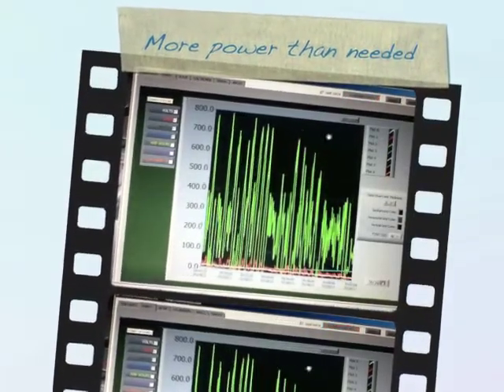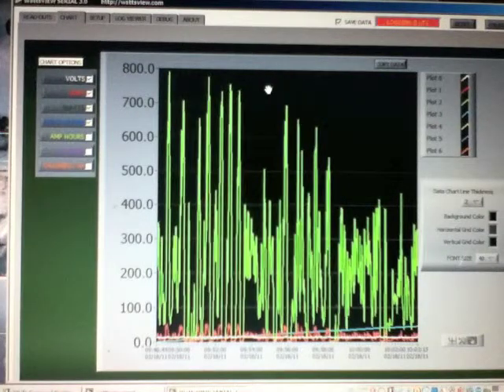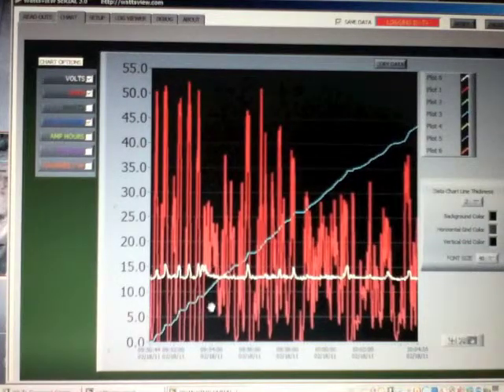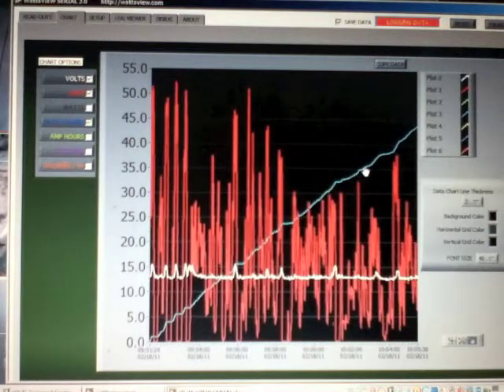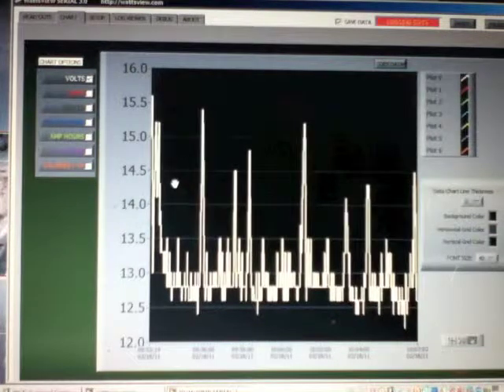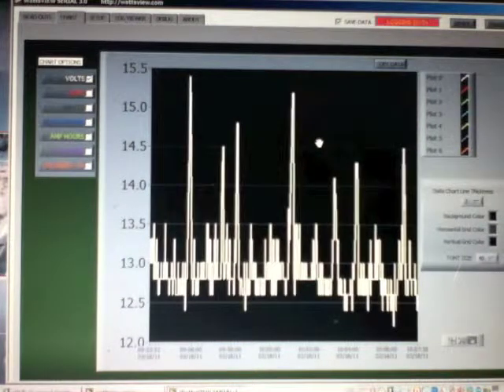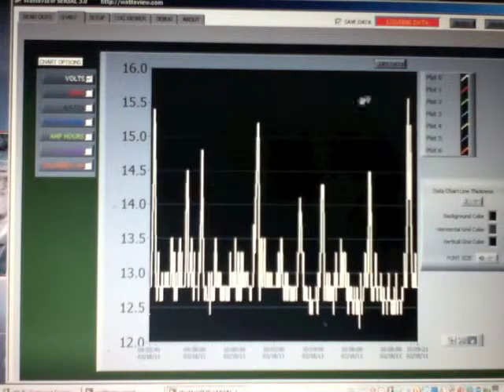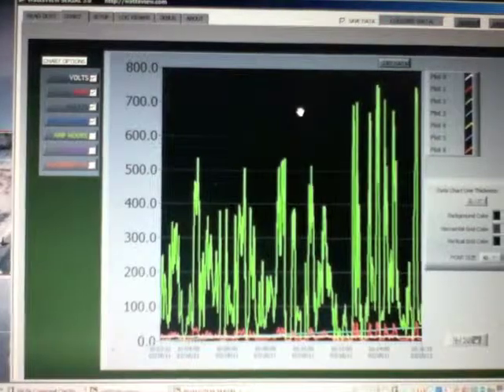More Wind Then Needed For WattsView Power Monitoring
Lots of  wind making for a good time to walk through the WattsView Power Monitor for a hands on demo of this great new tool.